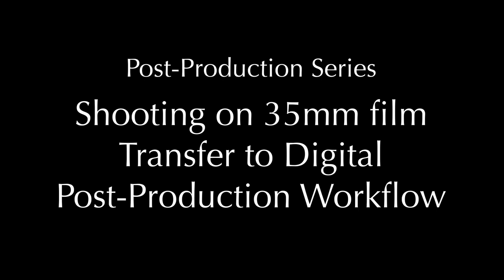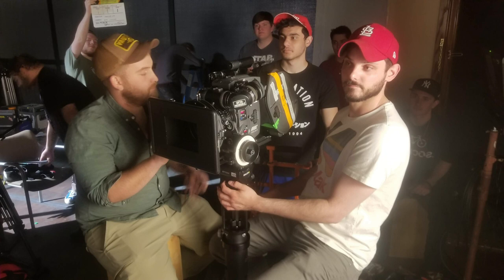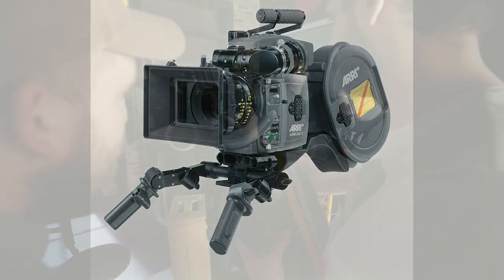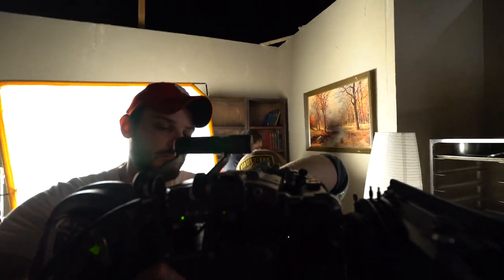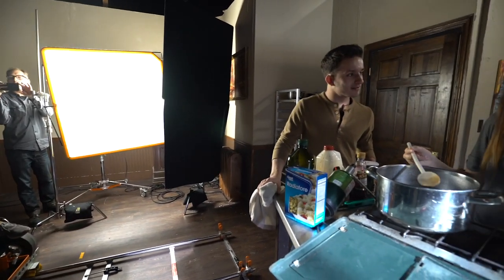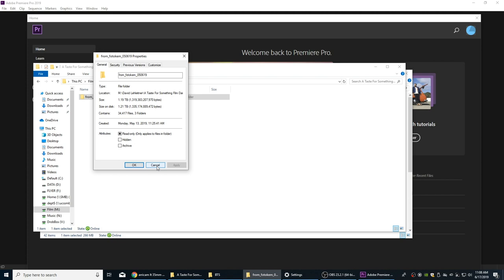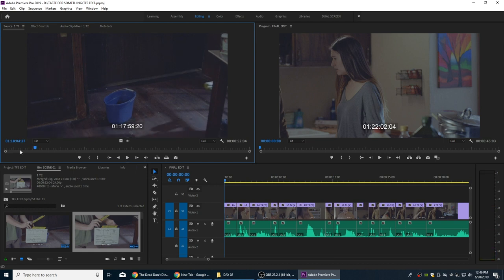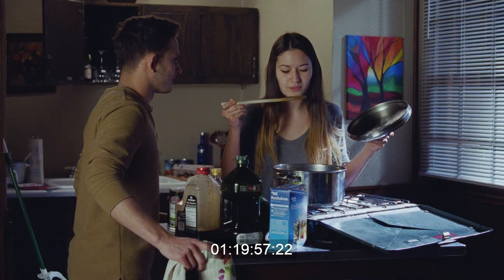35mm Film to Digital Post Production Series - PART 01 - Intro to Arricam LT